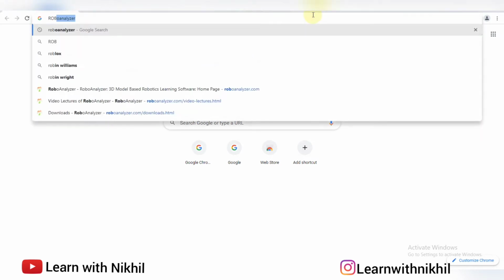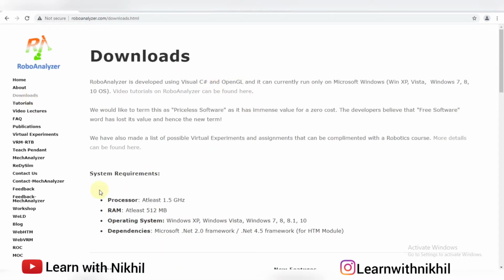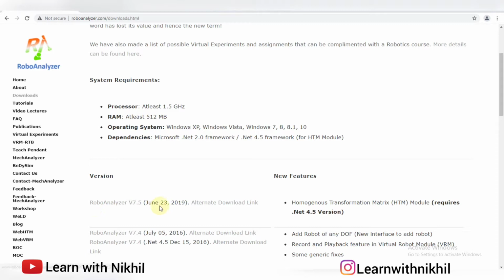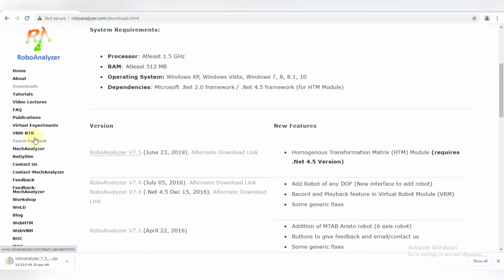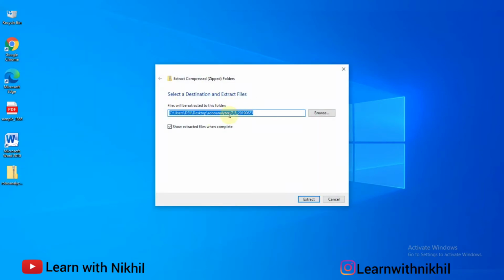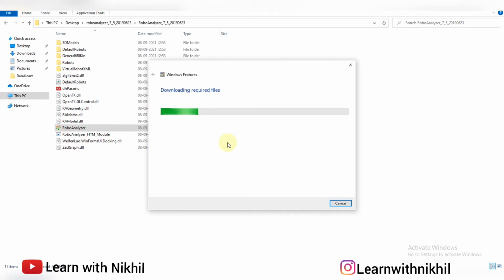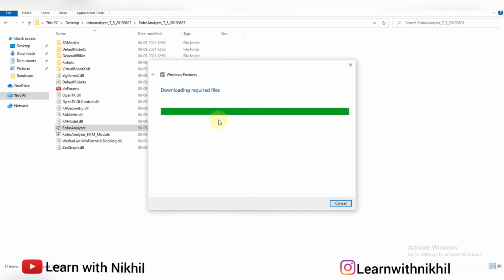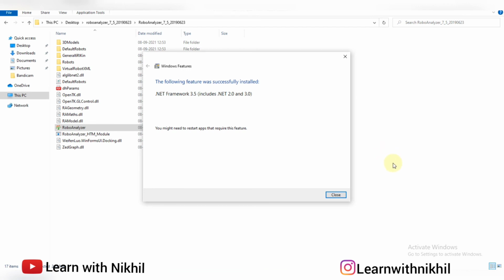How to download Roboanalyzer software | Learn with Nikhil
These series of video lectures will take you through the basic concepts of robotics